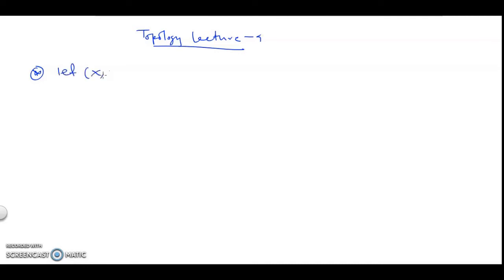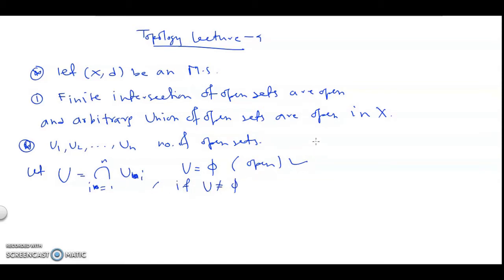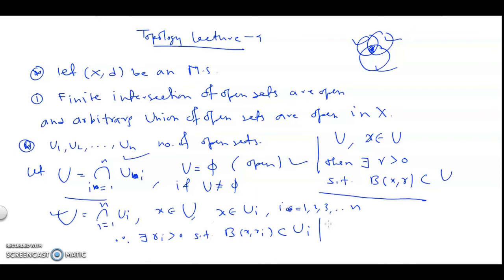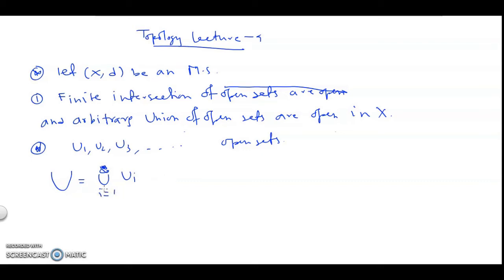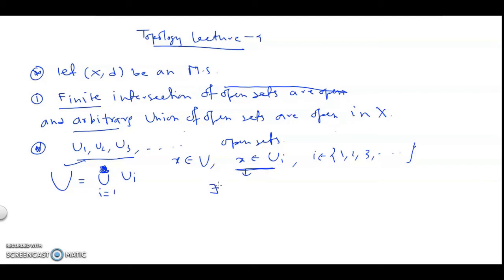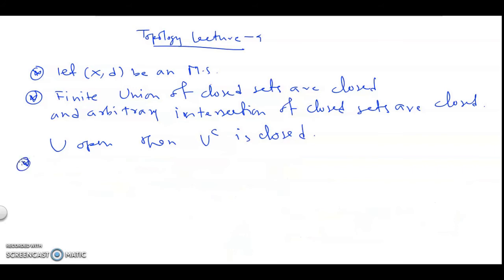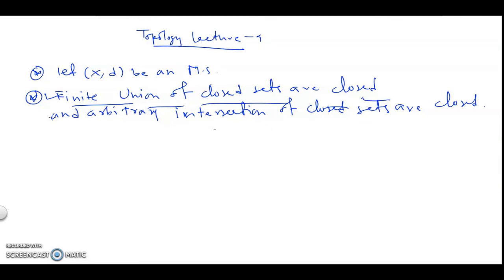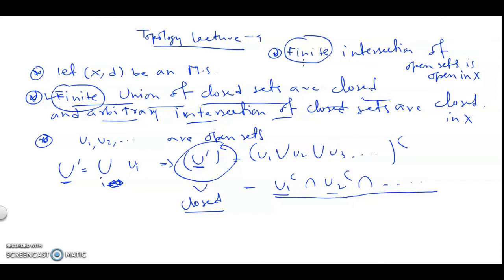Finite Intersection & Arbitrary Union of Open Sets Are Open In (X,d) Metric Space | Topology Lec - 4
It is lecture number 4 of the Topology lecture series. In this, I have shown two fundamental results of metric space
a) Finite intersection and arbitrary union of open sets are open.
b) Finite union and arbitrary intersection of closed sets are closed set. you first need to see the other lecture to understand this one. these videos are helpful for GATE, CSIR NET, and Ph.D. interviews in Mathematics.